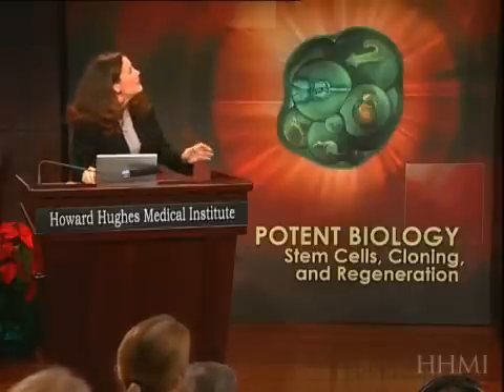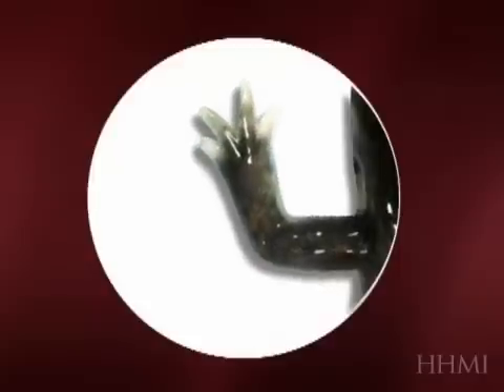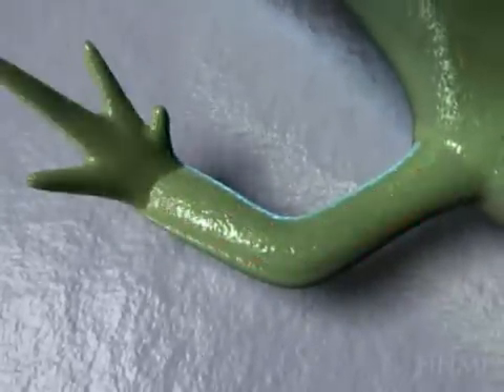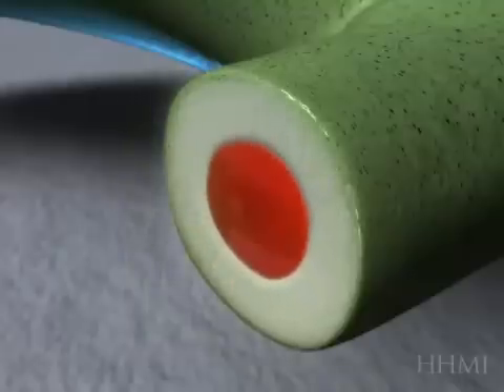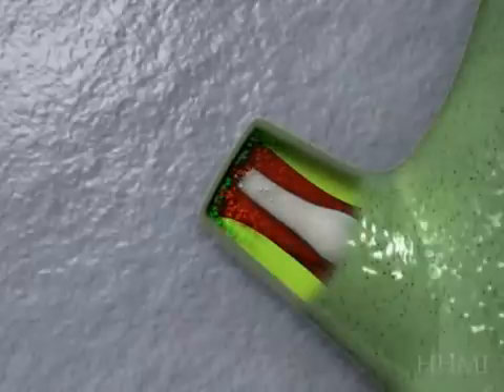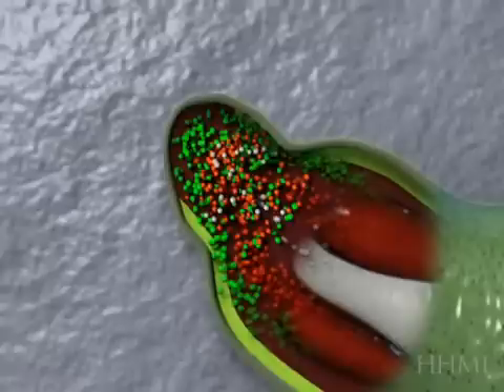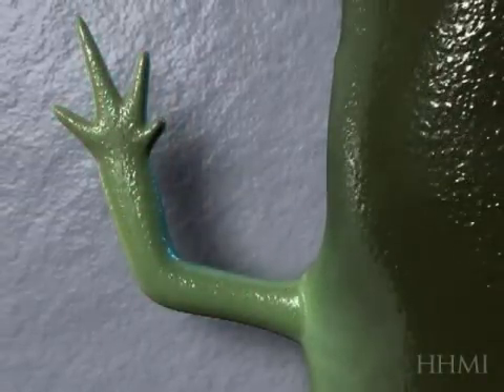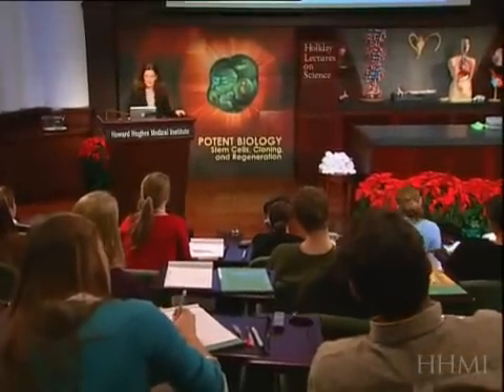Cell regeneration in the salamander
Cell regeneration without scarring and complete is a privilege that we have lost us the humans, however this amphibian has that ability.
If you want to help me in my project with any amount, thank you;